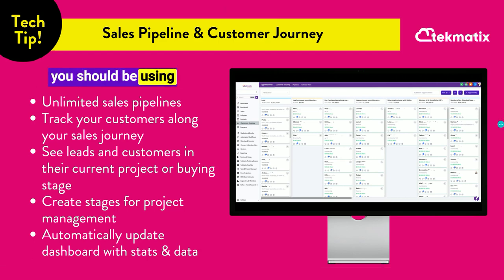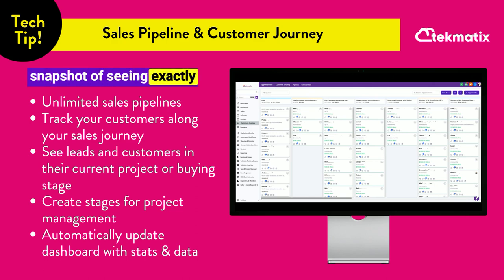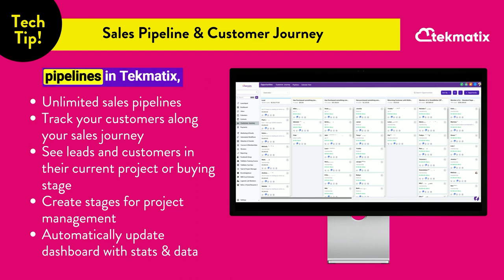Sales Pipelines and Customer Journey captions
Having a visual 'sales pipeline' or 'customer journey' in your business, will show you exactly what stage of the buying cycle every single lead and client is at inside your business.

This shows you where your sales blockages are, where your money is sat, what your potenial sales could be, what your conversion rates are - and allows you to create automations and sales processes based on the buying stage your customers are at.

Being able to see at a glance what monetary value all of the people sat in your 'leads' stage are actually worth to your business, is certainly motivating to push some sales activities.

Tekmatix is an all-in-one business platform that shows you a dashboard of your customer leads and sales data, your conversion rates and allows you to create unlimited visual sales pipelines so that you always know how your business is REALLY doing at a glance.

You can learn more about sales pipelines in our 'customer journey' playlist on the Tekmatix YouTube channel.